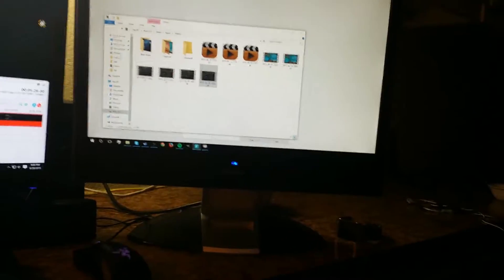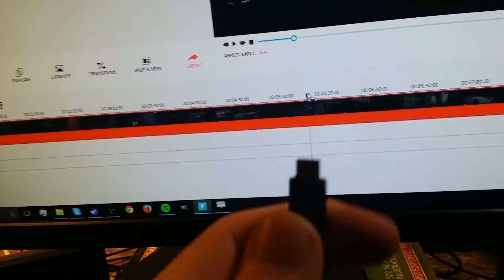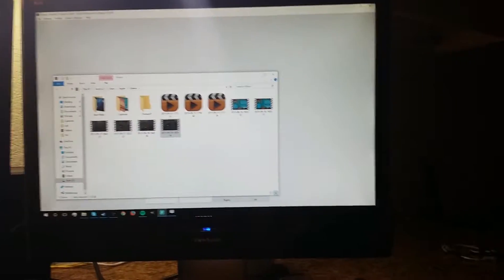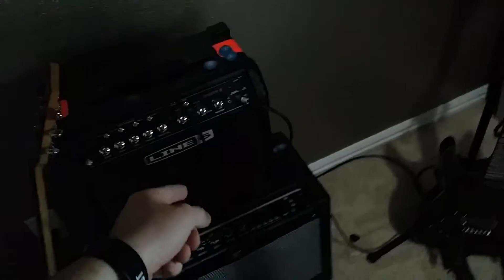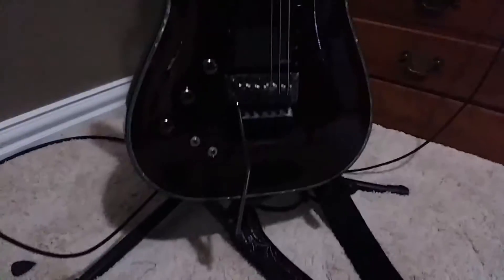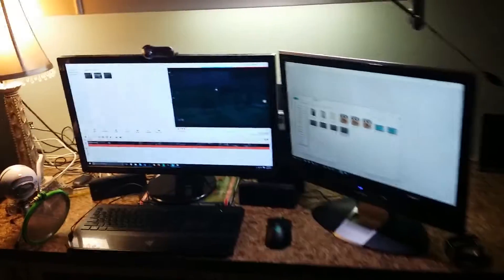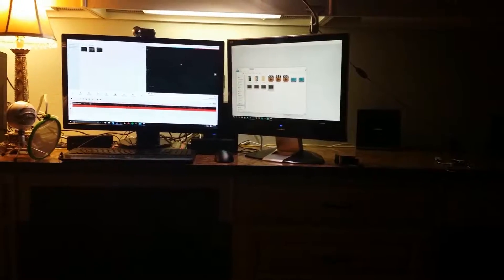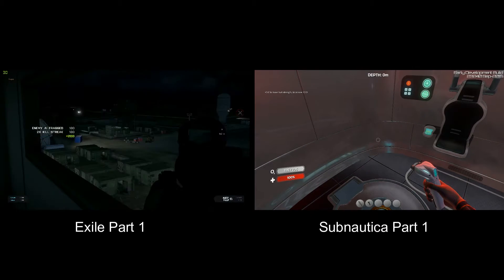updated setup tour!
check my about section for more detail on specs